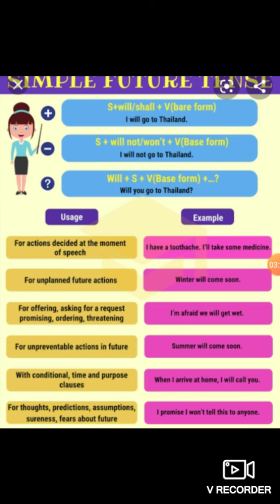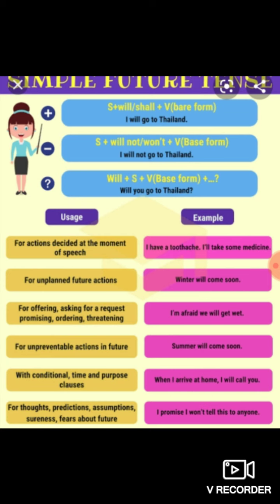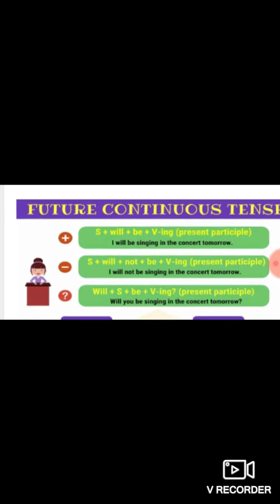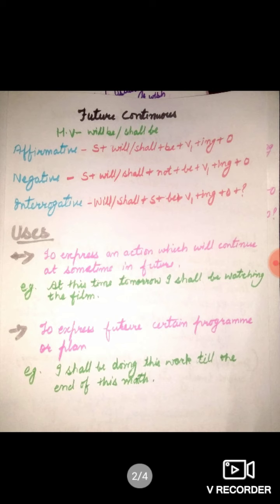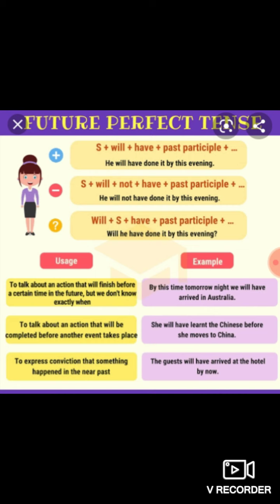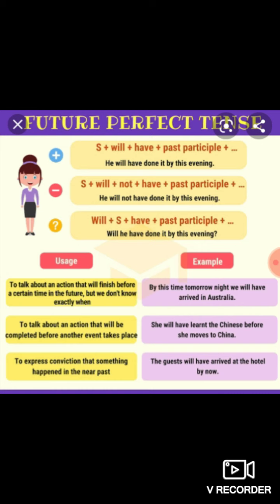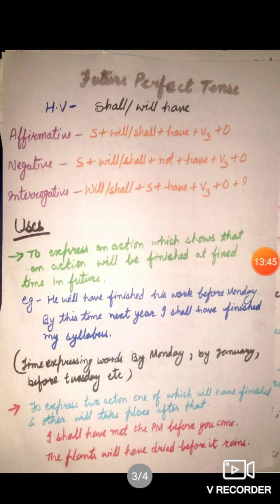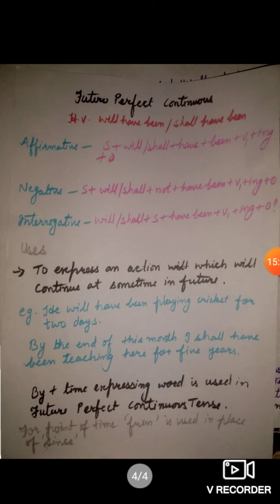Tenses(Future Tense) by Usha ma'am